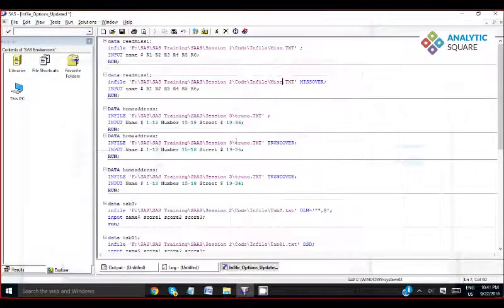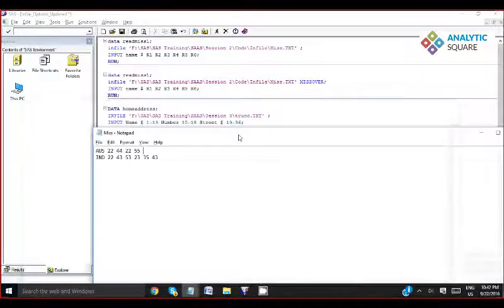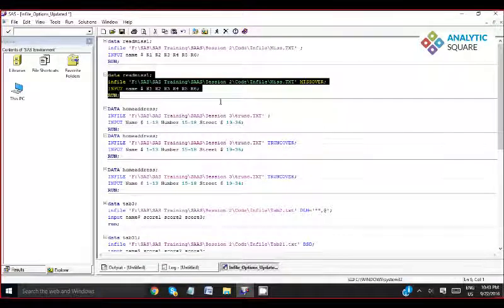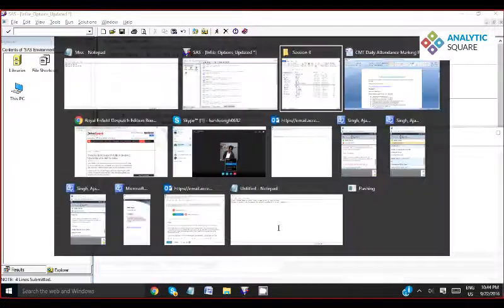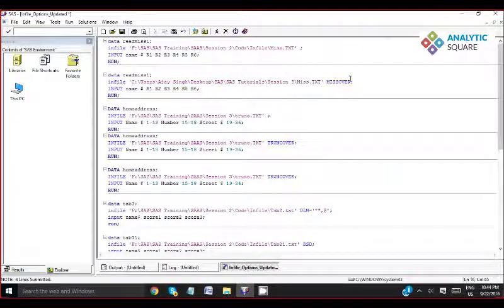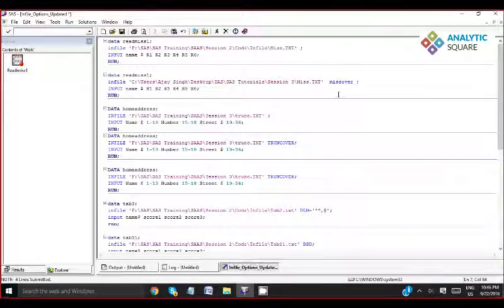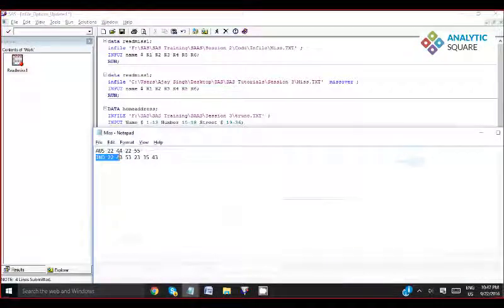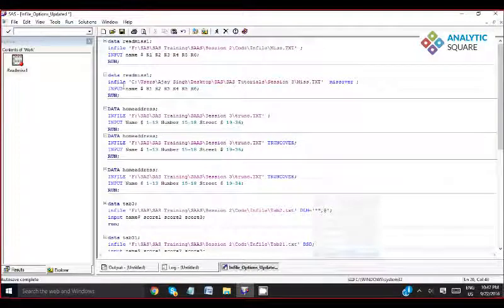Read Text file using Missover option in SAS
Missover helps to read the text file having missing values at the end of the file.